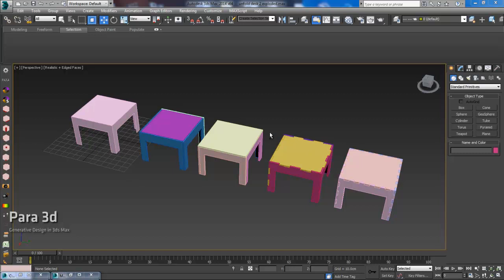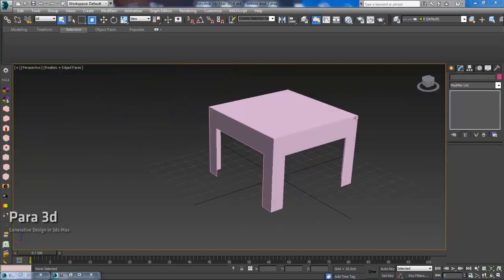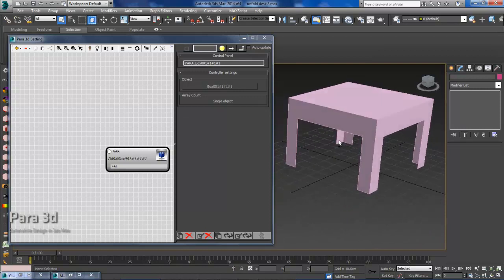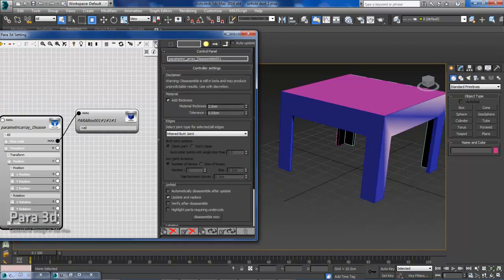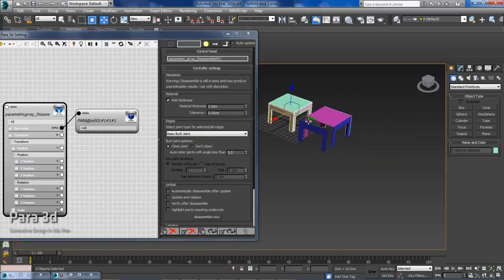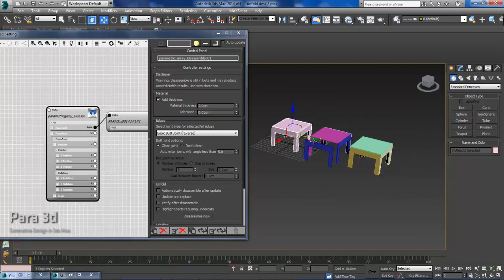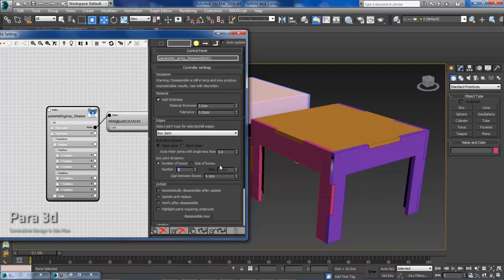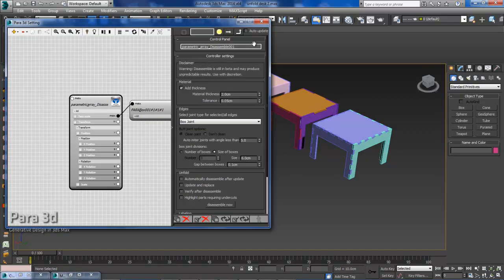Dissassemble part I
Introduction to disassemble tool in 3ds MAX.
Disassemble geometries with planar surfaces and adjust the material thickness and type of joints.